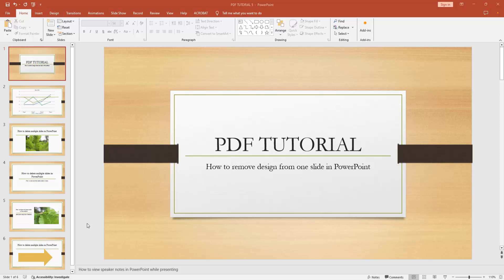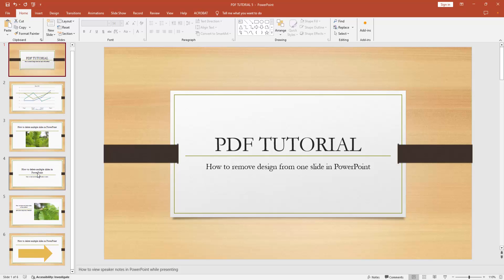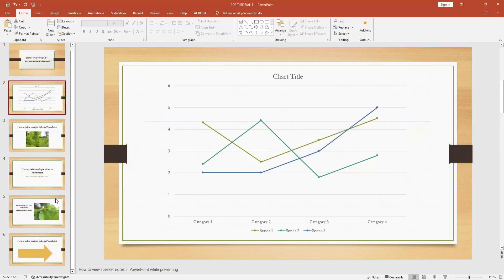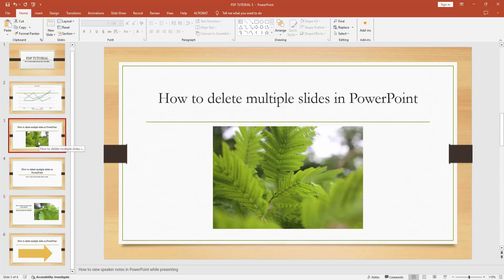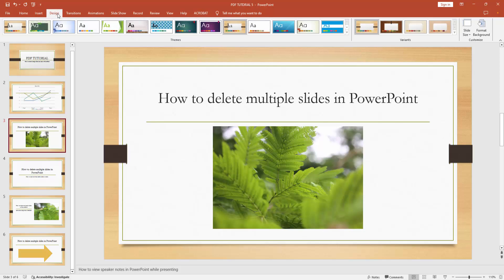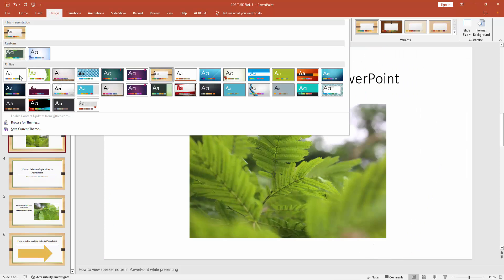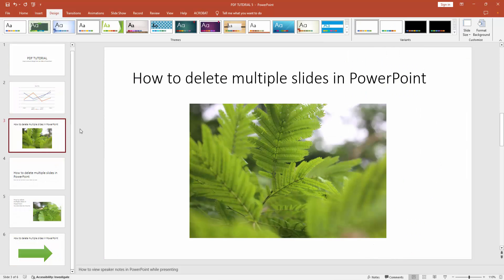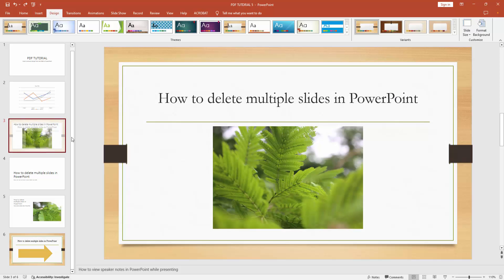How to remove design from one slide in PowerPoint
Assalamu Walaikum,
In this video I will show you, How to remove design from one slide in PowerPointr.  Let's get started.